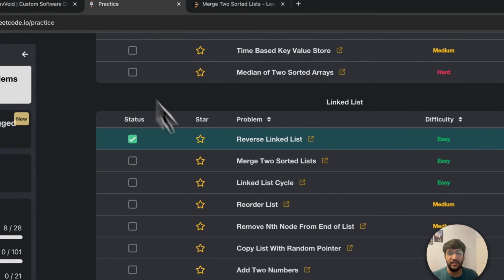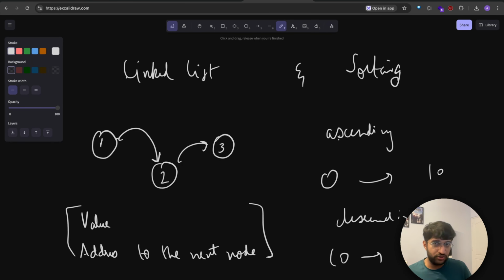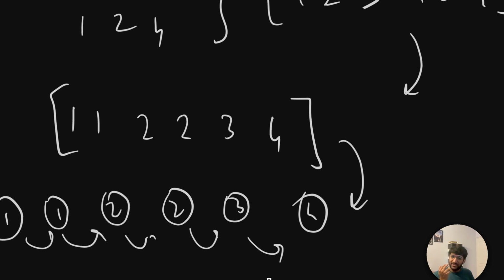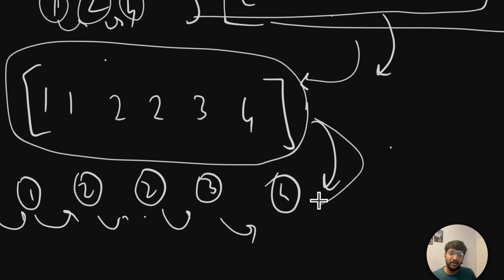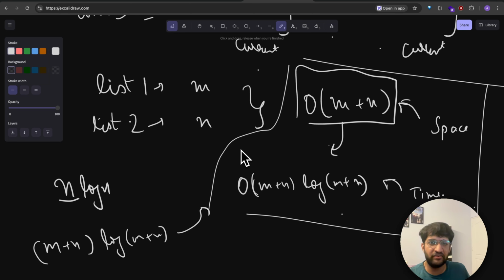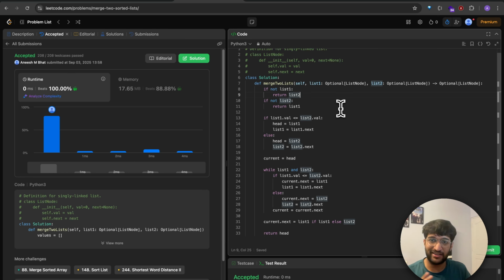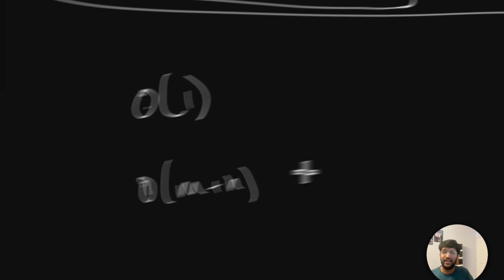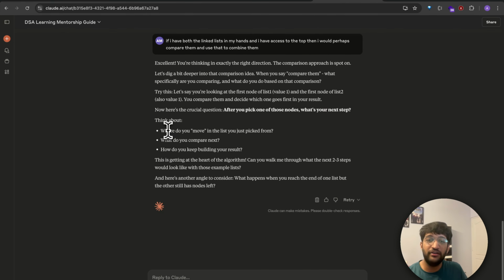DSA × AI Level Up with LeetCode & ChatGPT - Episode 11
Struggling with “Merge Two Sorted Lists” (LeetCode 21)? In this episode of DSA × AI, Anish (Founder @ DevVoid) first recaps Linked Lists and Sorting, then solves the problem in two ways:

1. Brute force (array + sort)
2. Optimal in-place merge using two pointers (O(m+n) time, O(1) extra space)

You’ll get a clear mental model, code walkthroughs, edge cases, and complexity analysis.
Plus: a free AI mentor prompt to practice the “interview thinking” process without giving away answers.

💡 What you’ll learn:
- Linked List refresher (nodes, next pointers, head)
- Why “sorted” unlocks a linear-time two-pointer merge
- Brute force vs optimal: when to use which
- Edge cases (empty lists, duplicates, unequal sizes)
- Big-O analysis: O(m+n) time, O(1) extra space